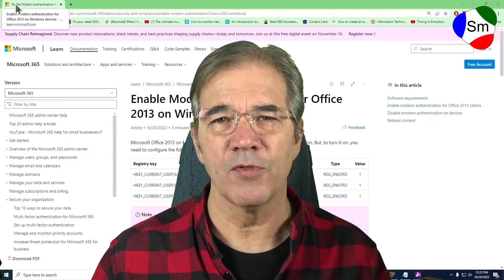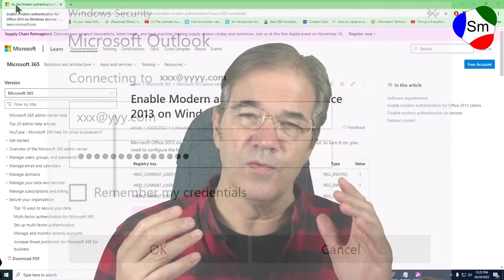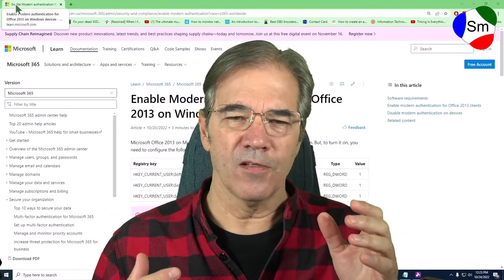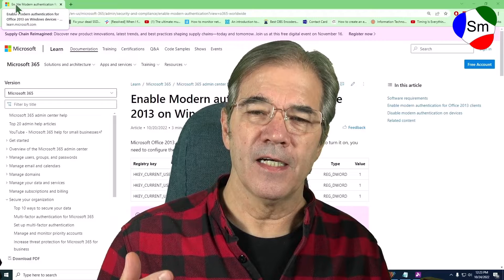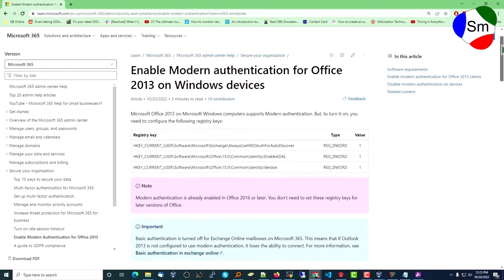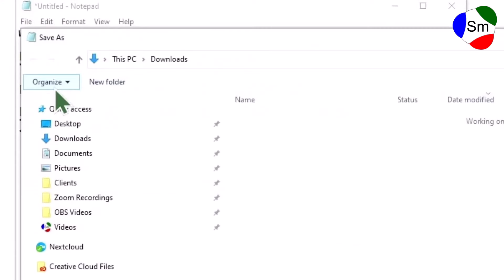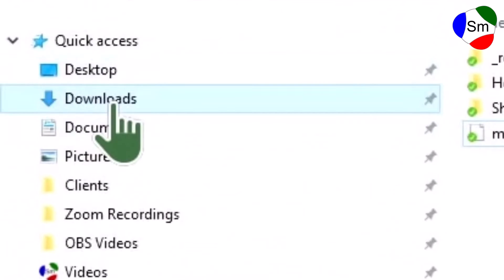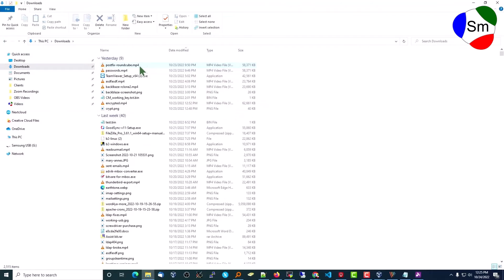2013 Outlook - Keeps Asking For Password - Fix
I just got off the phone with a client who all of a sudden could no longer log into their Outlook Desktop 2013 email from any computer on their network.  It was another one of those situations where nobody could know.  Microsoft, despite their many upsides, evidently pushed down some new rules of the Outlook game in an update leaving consumers left to figure out how to resolve it. Their suggested article is dated in October 20th, 2022 so clearly a recently introduced law ;-)

[HKEY_CURRENT_USER\Software\Microsoft\Exchange]
"AlwaysUseMSOAuthForAutoDiscover"=dword:00000001

[HKEY_CURRENT_USER\Software\Microsoft\Office\15.0\Common]

[HKEY_CURRENT_USER\Software\Microsoft\Office\15.0\Common\Identity]
"EnableADAL"=dword:00000001
"Version"=dword:00000001